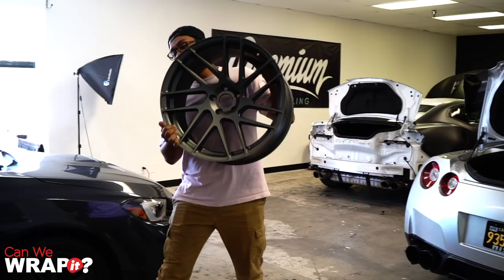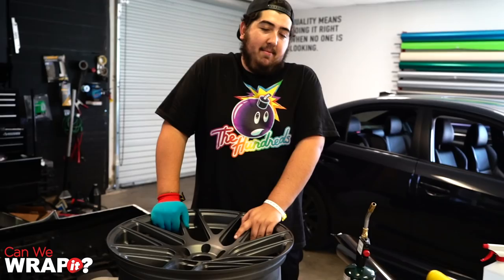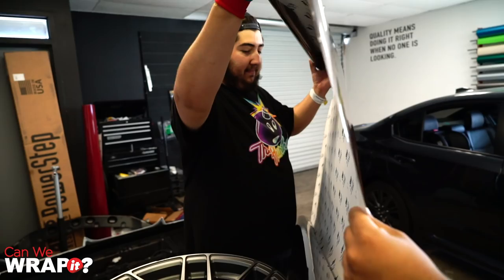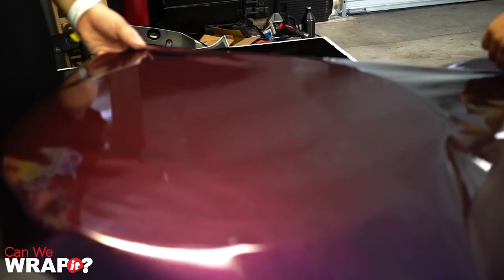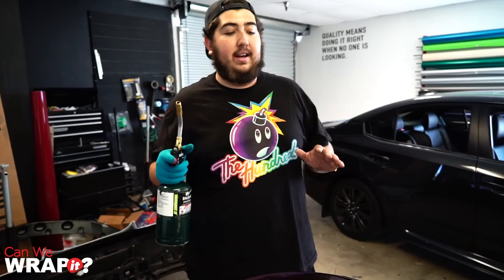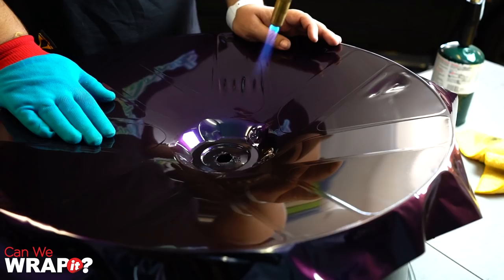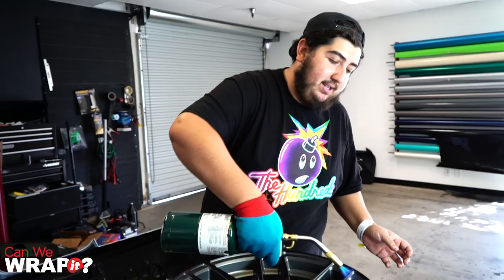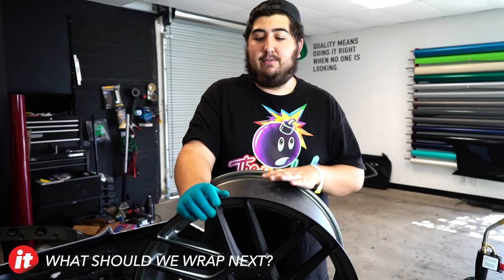CAN YOU WRAP A WHEEL?? (CAN WE WRAP IT)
9880 Indiana Ave Unit 2

Anthony [ @PremiumAnthony ]
Photographer / Logistics

Jon [ @Premium_Jon ]
Media / Logistics

Johnnee [ @johnnee_tsunami ]
Wrap Installer

Film / Editor

Christian [ @christianw95 ]
Designer

Edwin [ @PremiumEdwin ]
Shop Intern